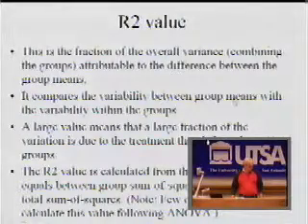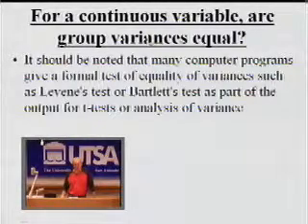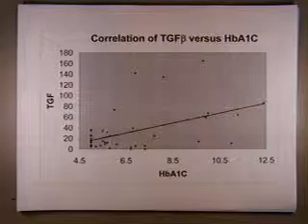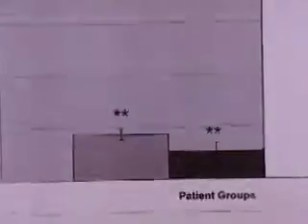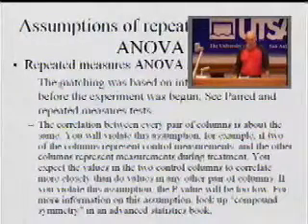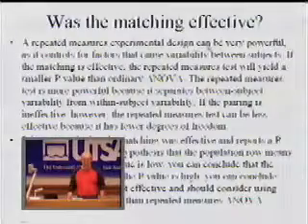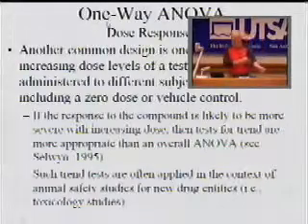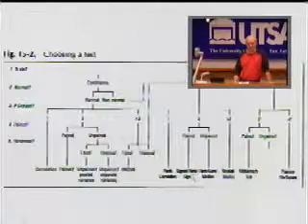BIO7413 Module II Lecture 9 1 Statistics IIb 1101